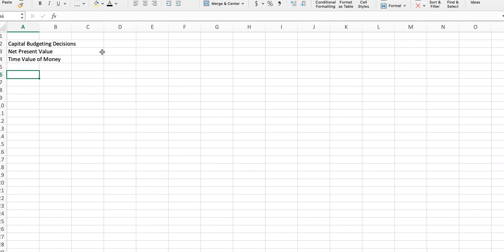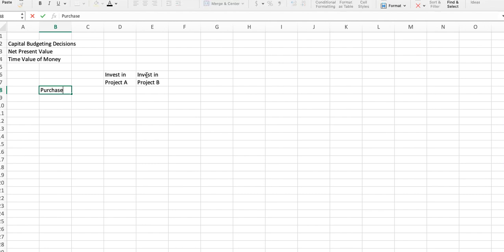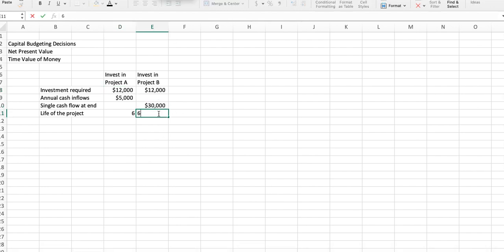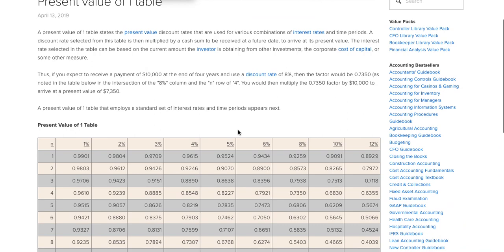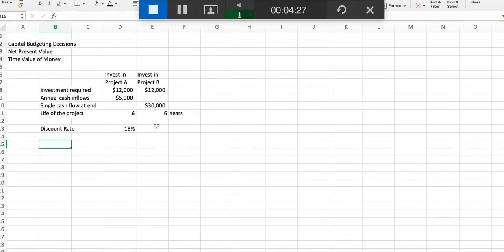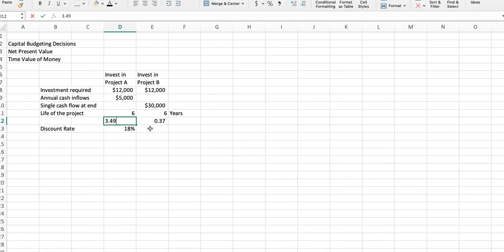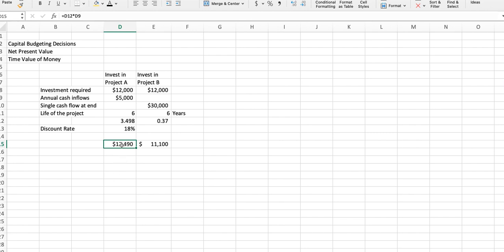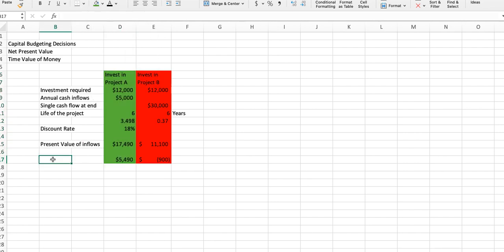ACCT 5233 Capital Budget Lecture